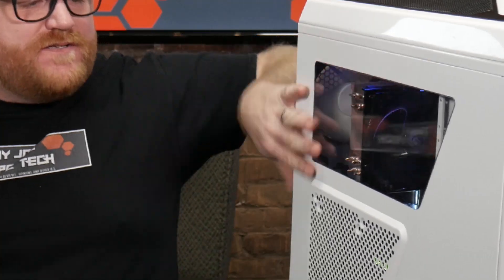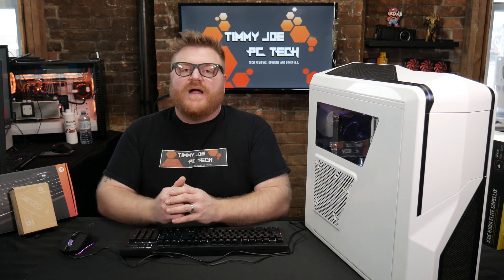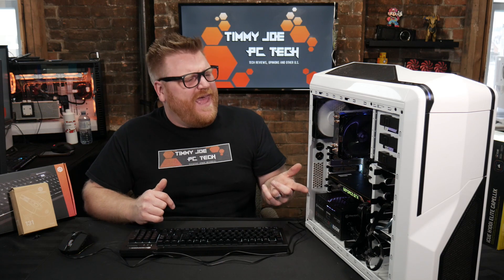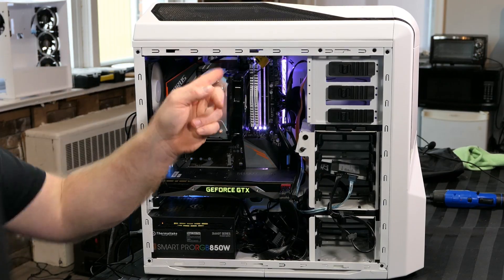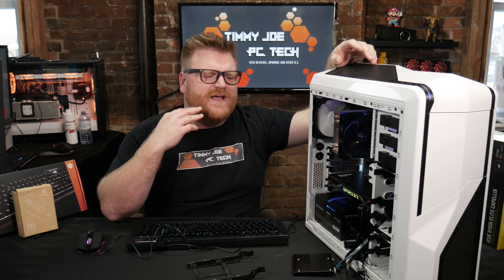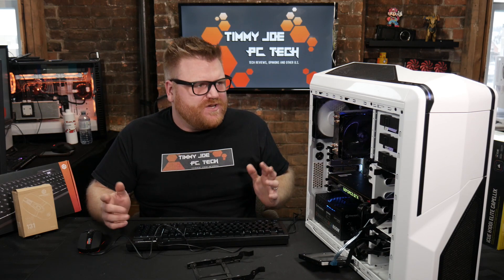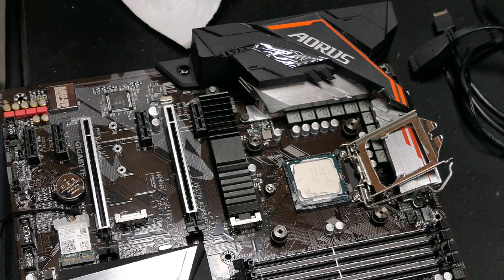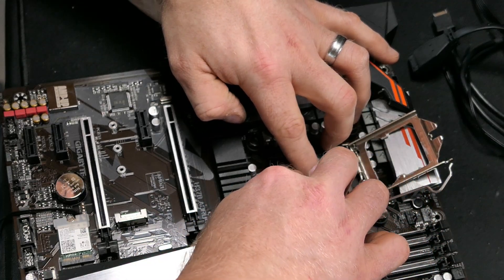How to find used PC deals and make them NEW AGAIN!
Finding great deals on used PCs is hard right now but this $800 core i7 GTX 1080 system is proof you can find the deals!